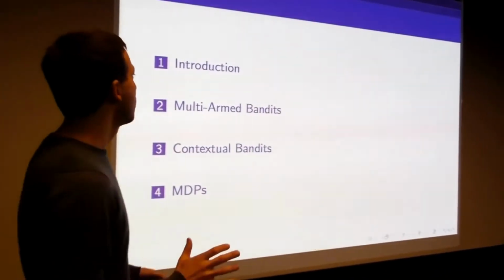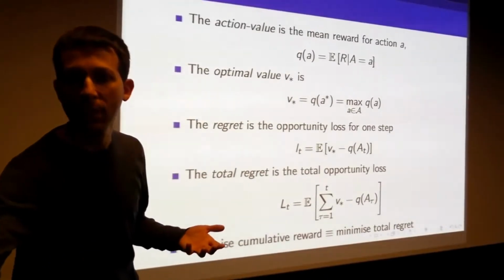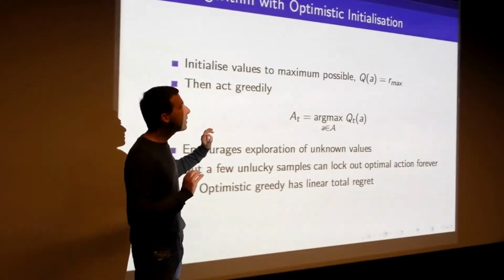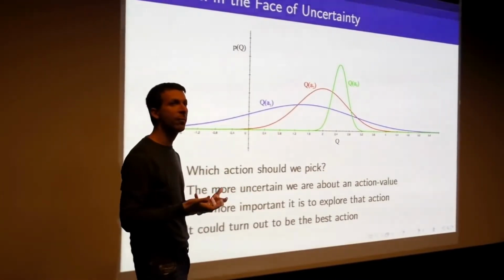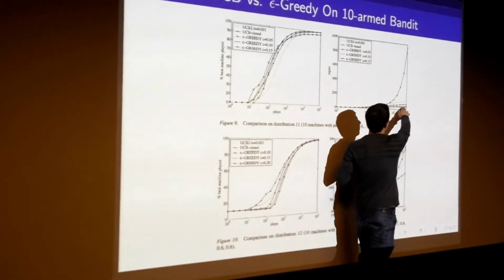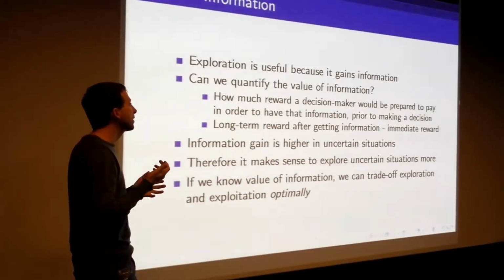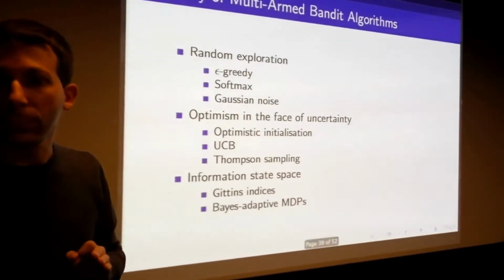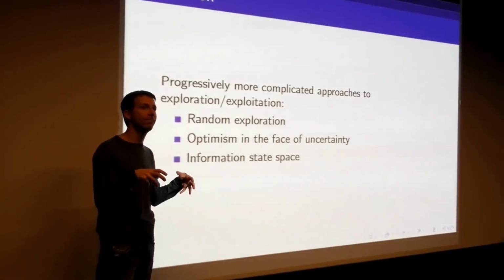RL Lec 9